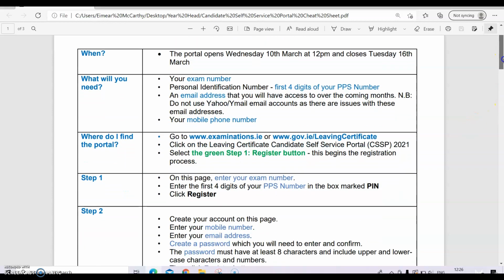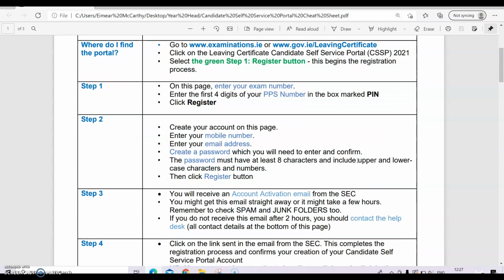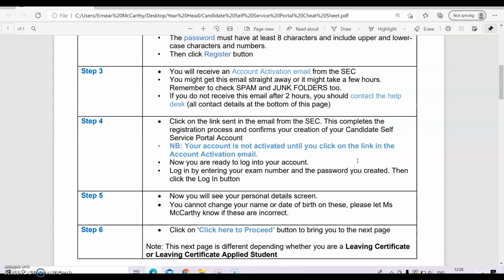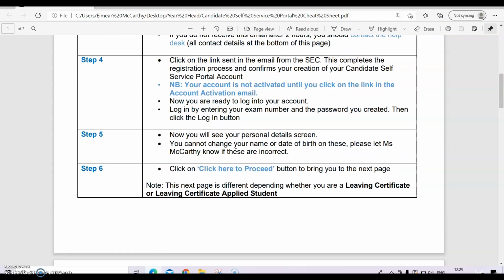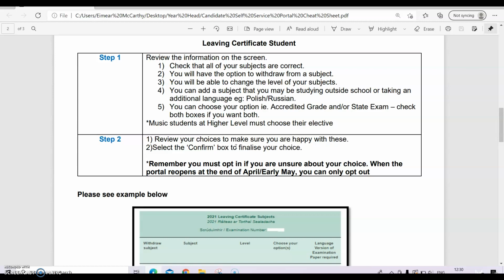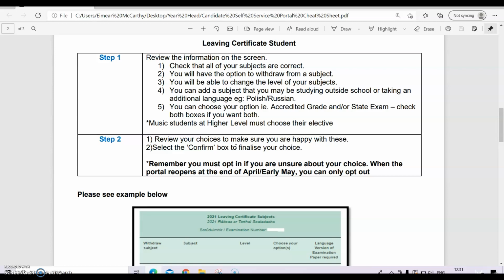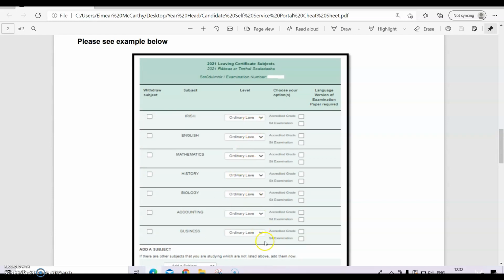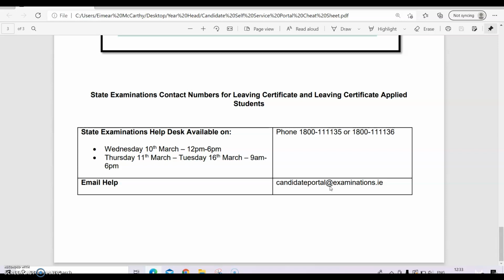Leaving Certificate Candidate Self Service Portal Info